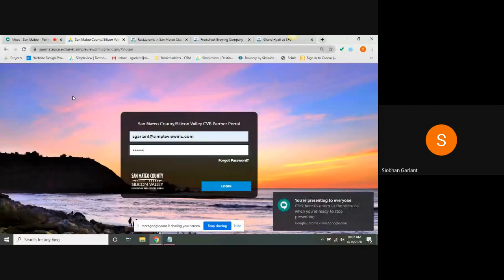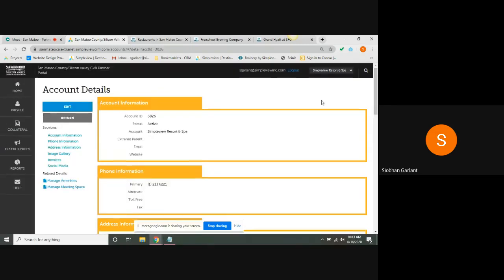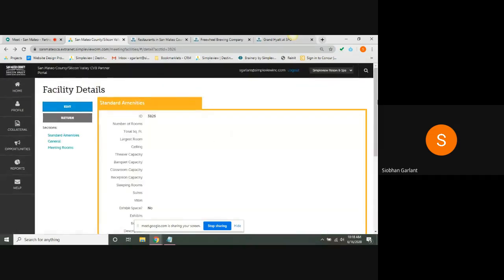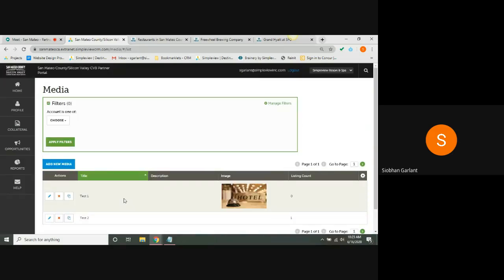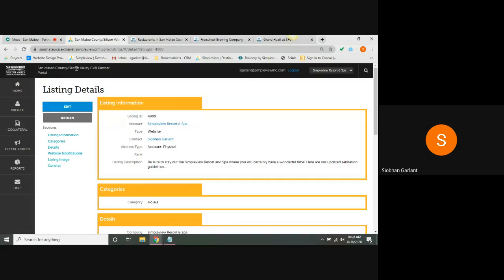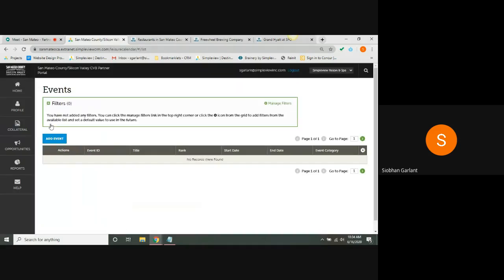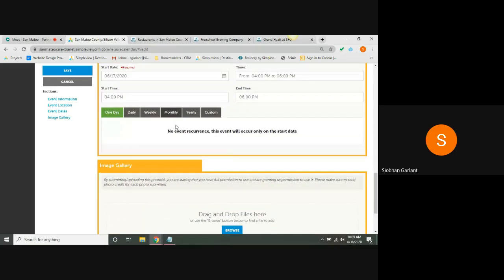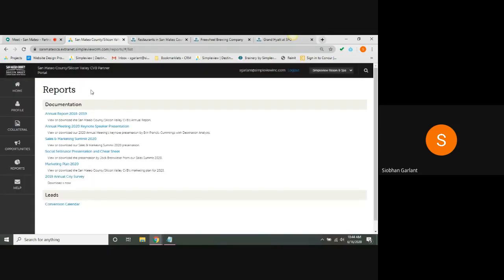Partner Portal Training for San Mateo County/Silicon Valley CVB members.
In order to accommodate the various phases of reopening our website provider has added a great tool to help us promote your businesses even better! In this training session, we looked into how to take advantage of these amenity resources to market all the great things you are doing to ensure your guests will be safe.

In addition, this quick online training also reviewed best practices for using the San Mateo/Silicon Valley CVB's Partner Portal and how to make sure all of your records are up to date.